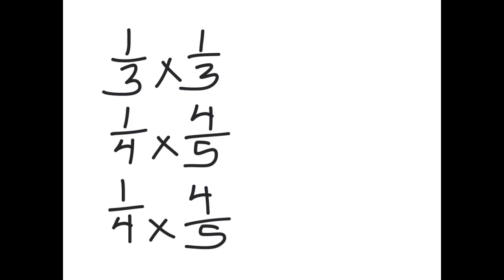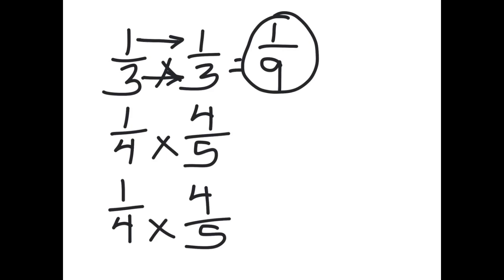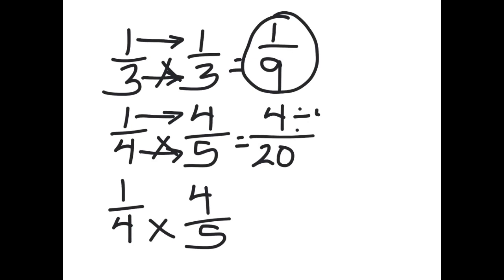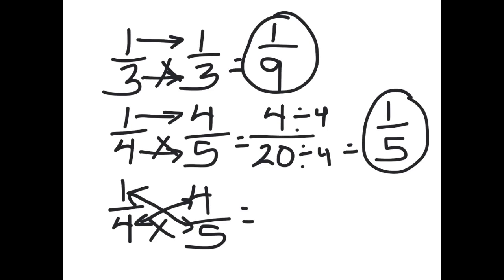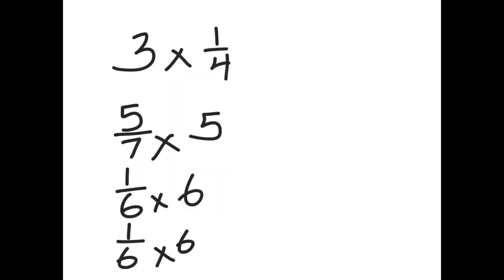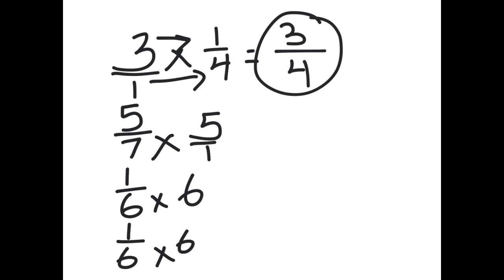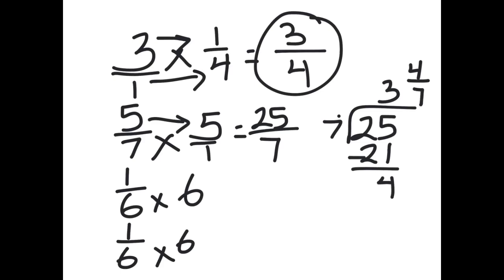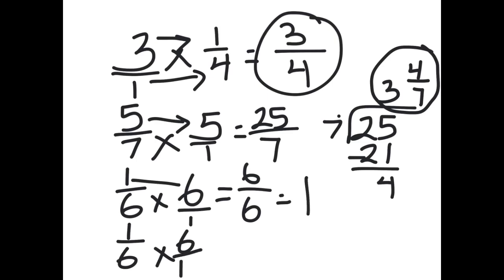5th Grade Multiplication Fractions